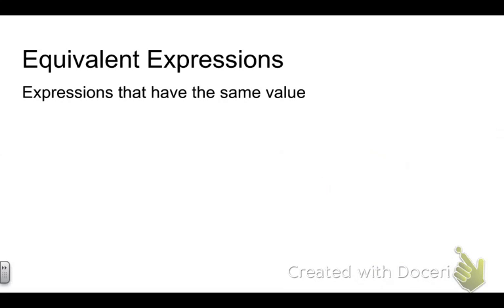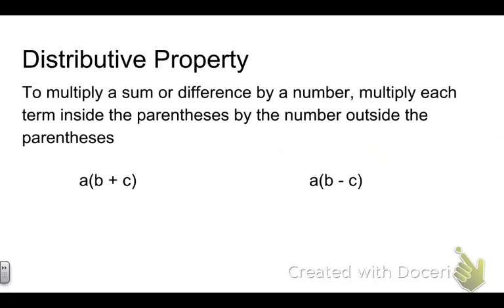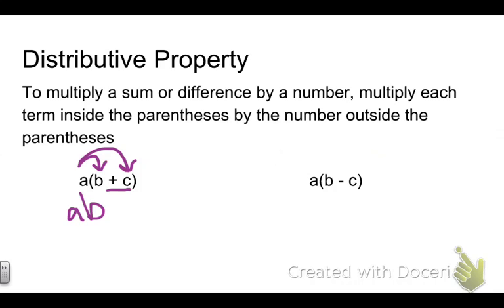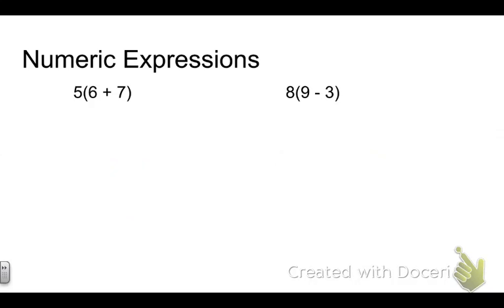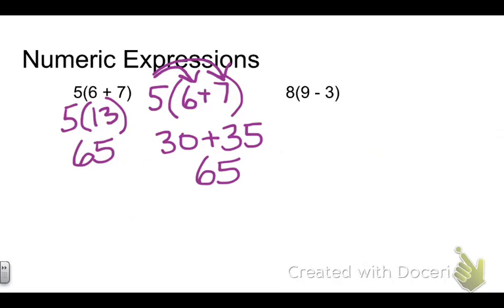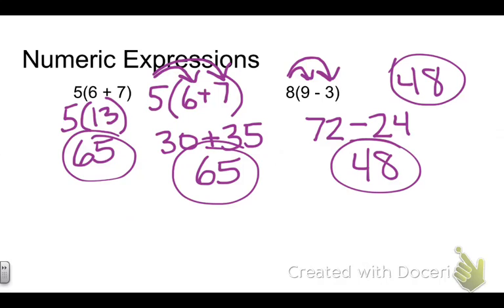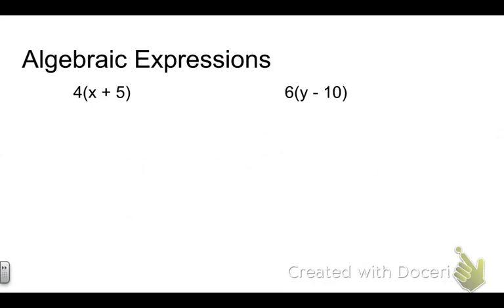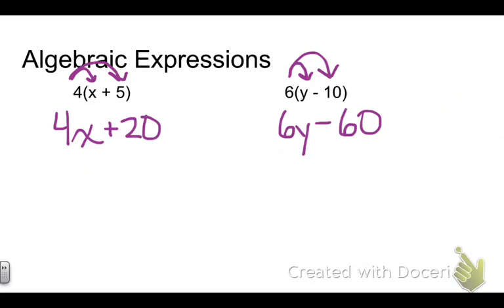7-1 The Distributive Property